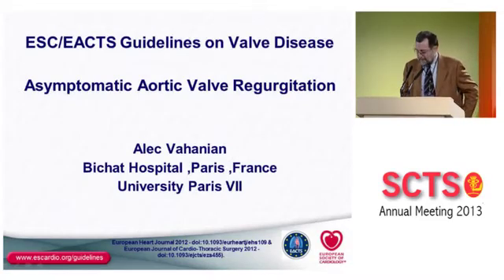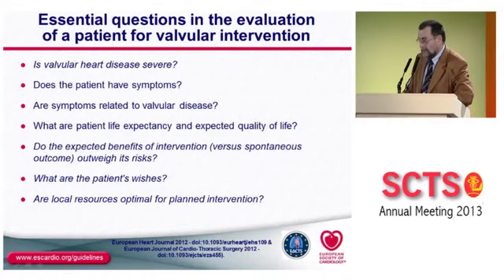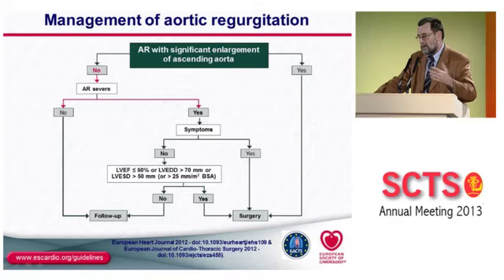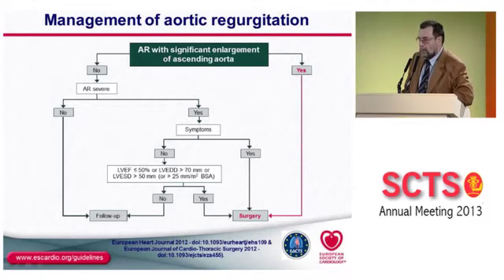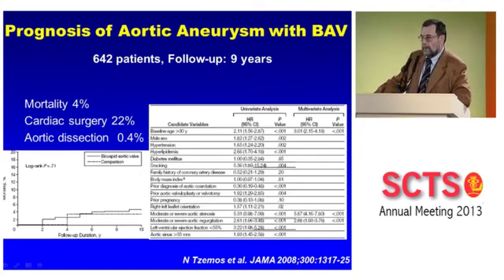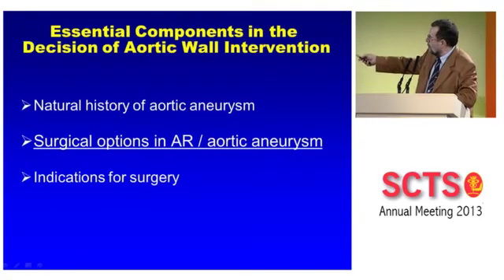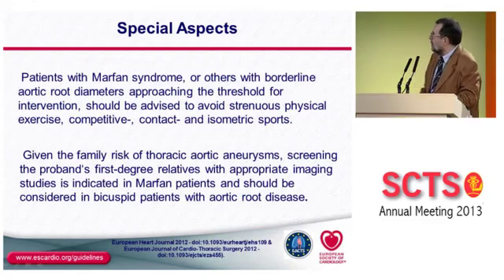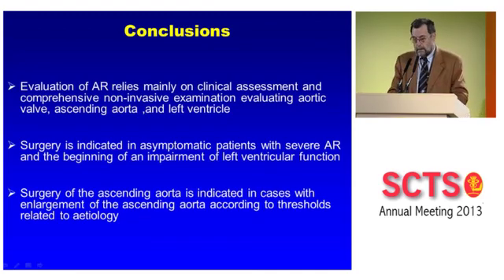ESC-EACTS valve guidelines - asymptomatic aortic regurgitation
A Vahanian (Paris, France) considers the 2012 European valve guidelines for asymptomatic aortic regurgitation.